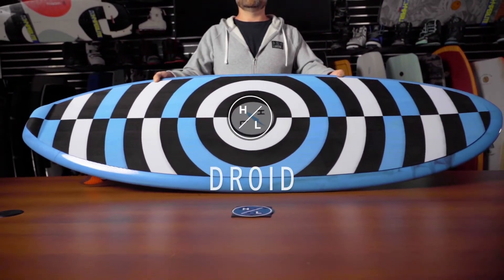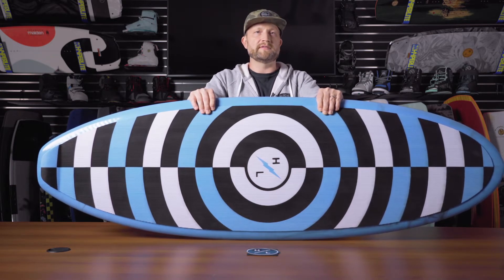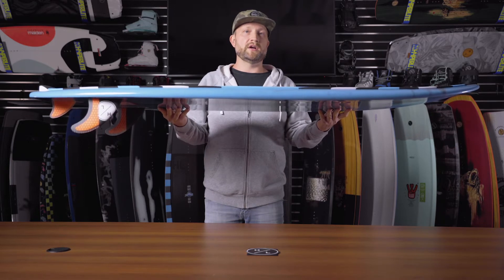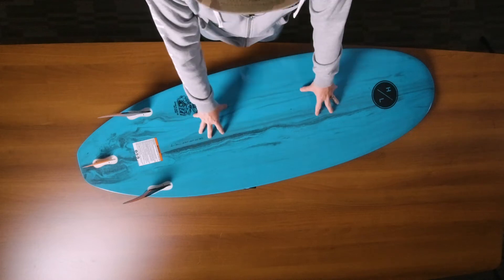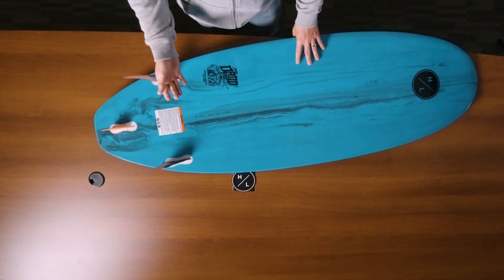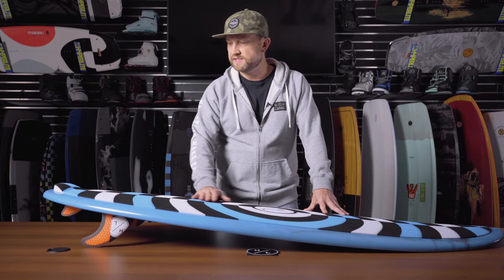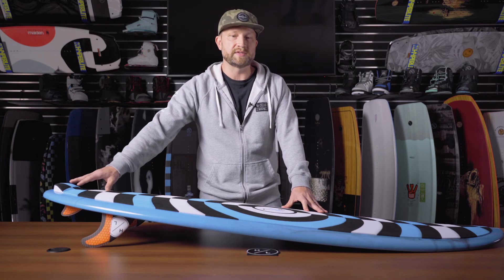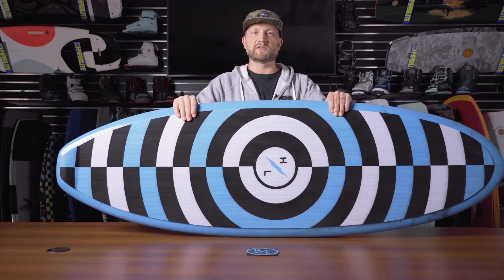Introducing the 2021 Hyperlite Droid Wakesurfer!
Droid

Longboard style surfer with added volume for larger riders.

The Droid is a longboard style surfer for behind the boat. The longboard volume makes this board ideal for the larger fellas as increased volume creates lift, speed & push. The longboard volume also ensures the Droid will perform well on all wake sizes including the smaller style waves. The Droid's tail shape, features and Tri-Fin set up deliver great maneuverability for such a large shape. Plant your foot on the tail for ripping turns or center yourself for that classic down the line longboard sensation. The Droid is big and fun, but it's no pig!